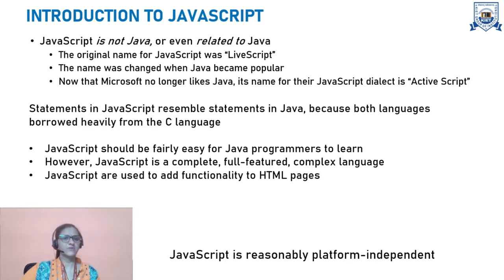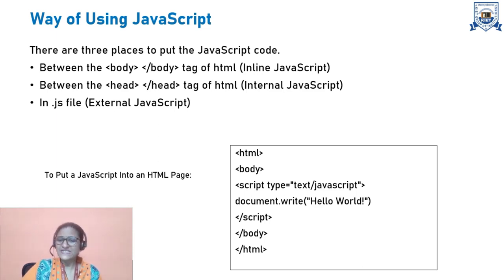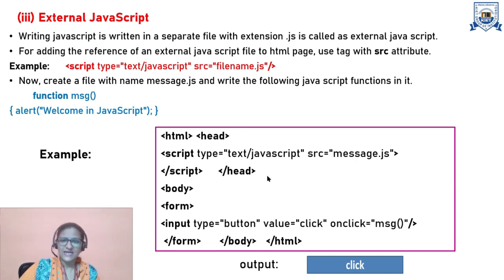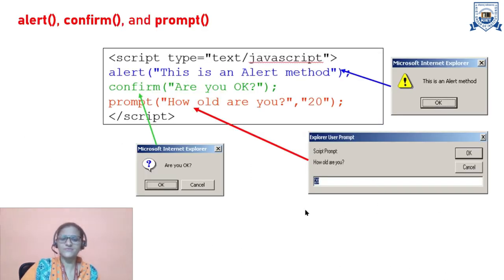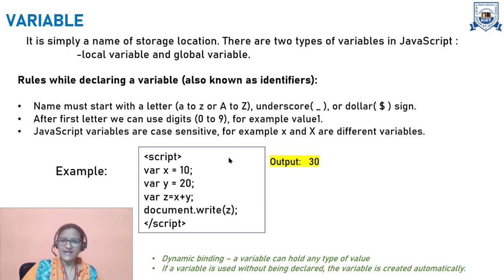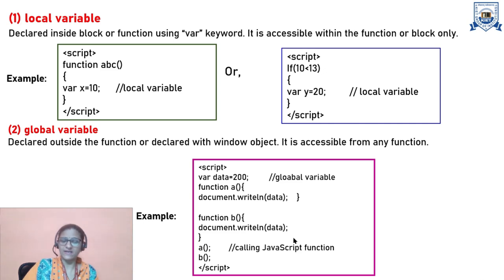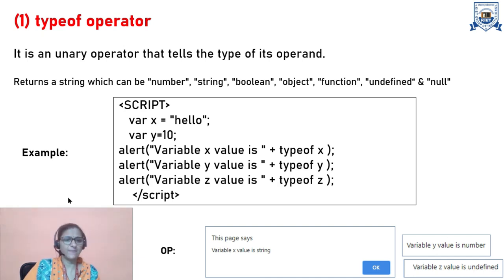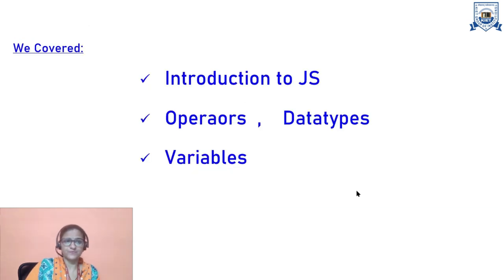L - 9 | Unit - 3 | INTRODUCTION TO JAVA SCRIPT, DATATYPES, FORMS, STATEMENTS | Web Technology